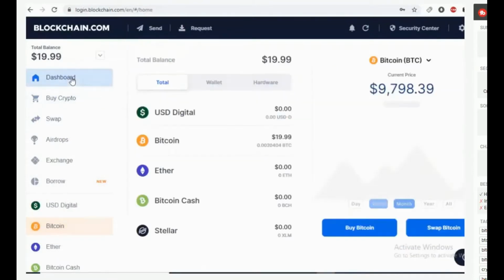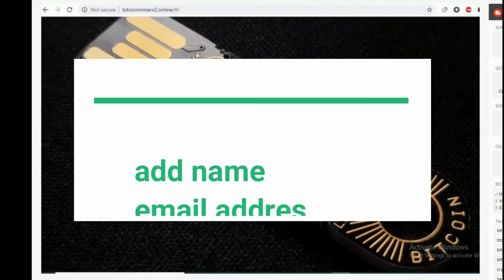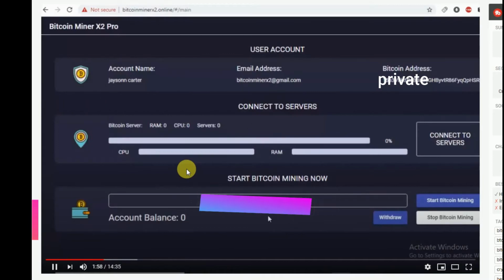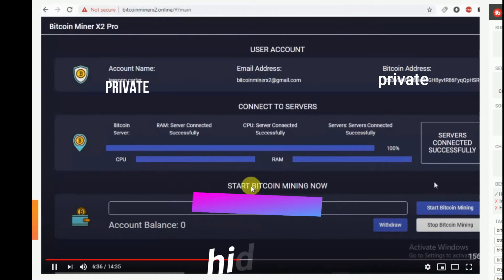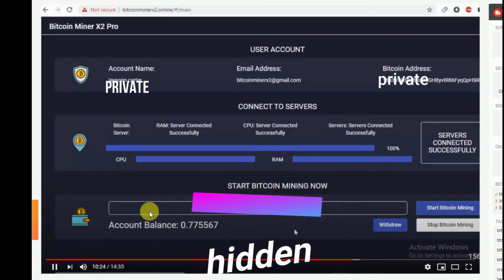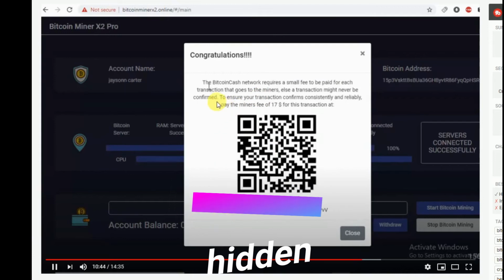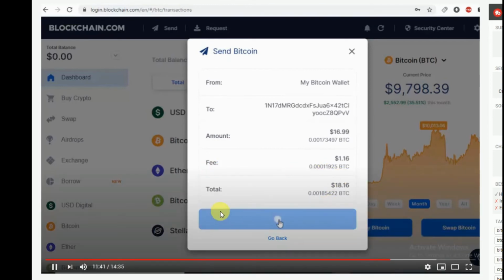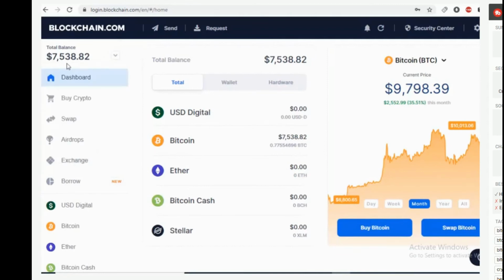2020 Trick to Get Huge amount of Bitcoin for free in 7 minutes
Hey Folks,

this channel is all about making money online.
join our telegram channel for tricks

A complete step by step tutorial for you

stay tunned amd watch out complete video!

to earn free Bitcoin watch out my last video

Account to open for Bitcoin wallet